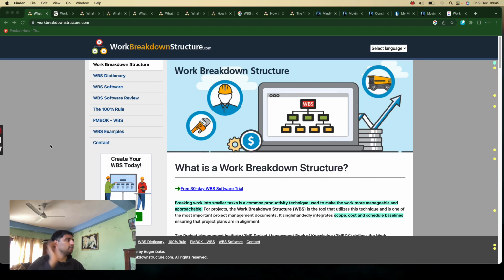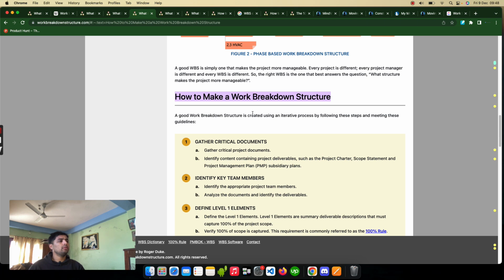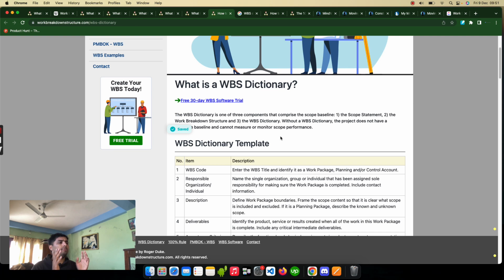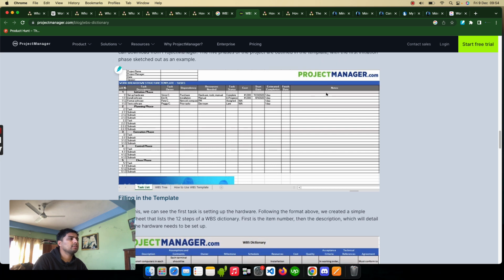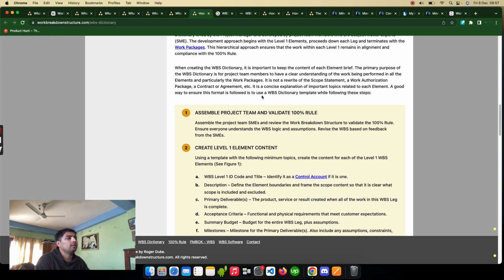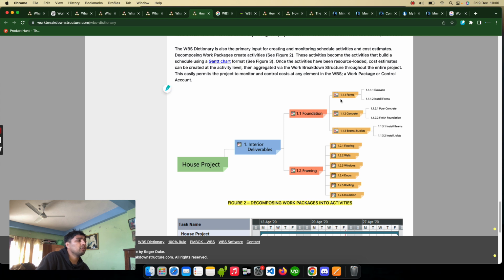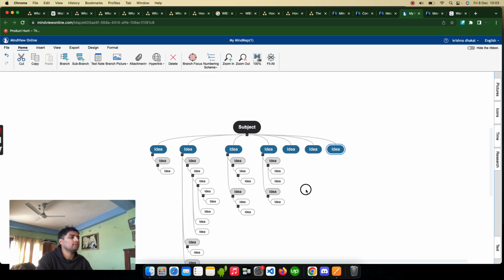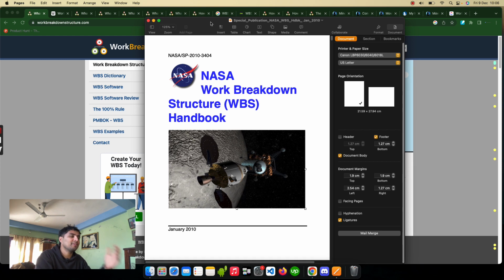What is Work Breakdown Structure : WBS | General Intro and Tools | PM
Today we will be dive into the concepts of WBS in Project Management.